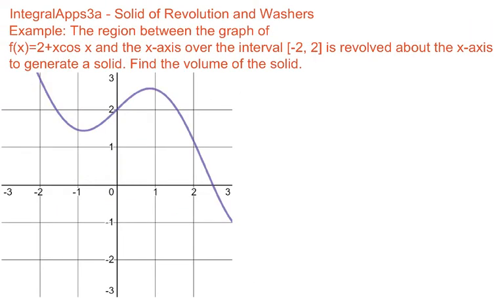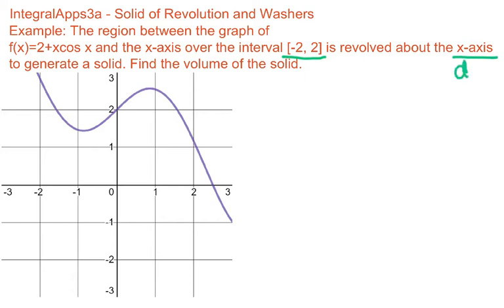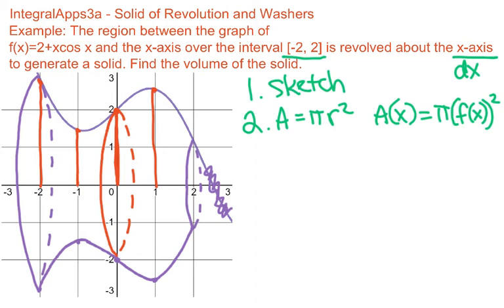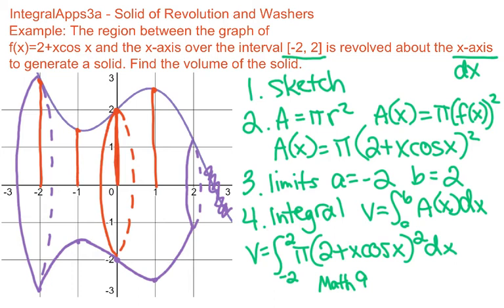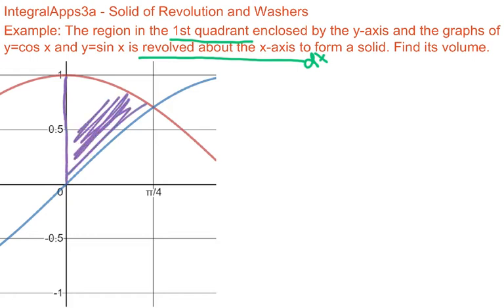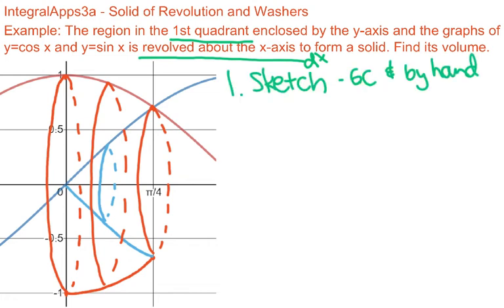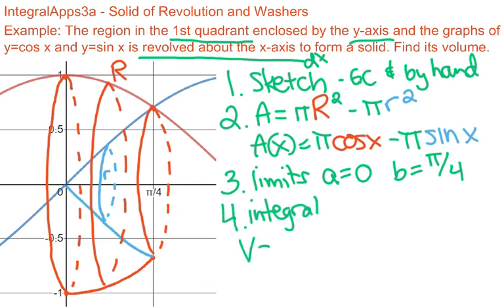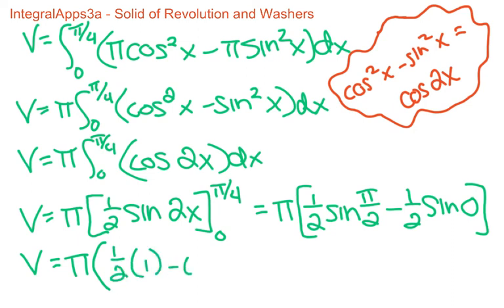Calc IntegralApps 3a Solid of Revolution and Washers (classic)